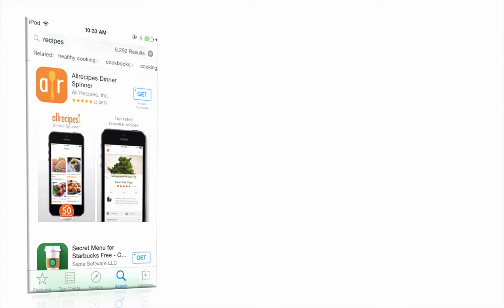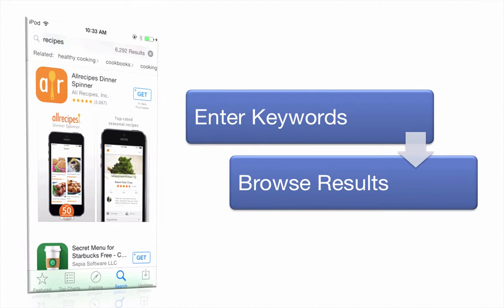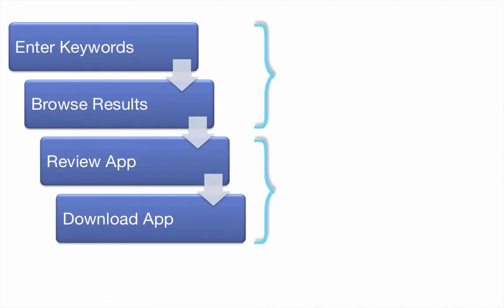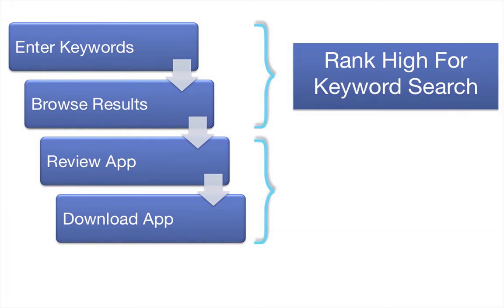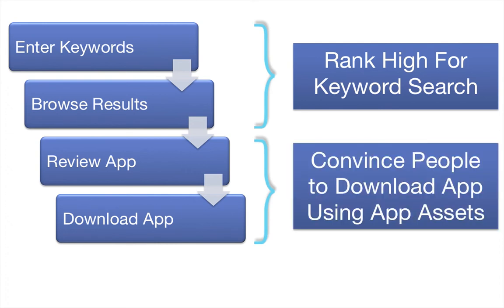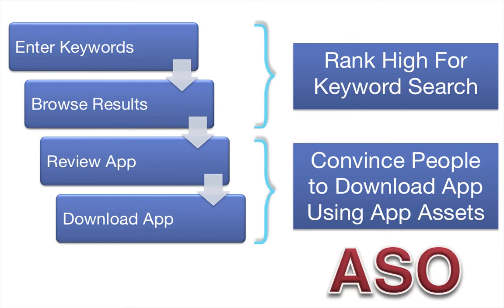Introduction to App Store Optimization (ASO) for iOS Mobile Applications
In this video, I explain the basic of App Store Optimization (ASO) for iOS apps.